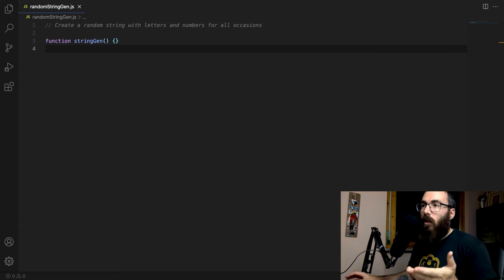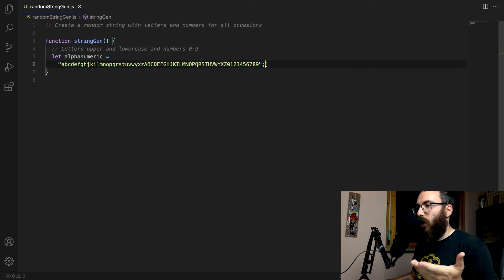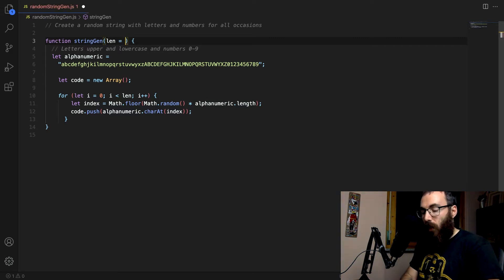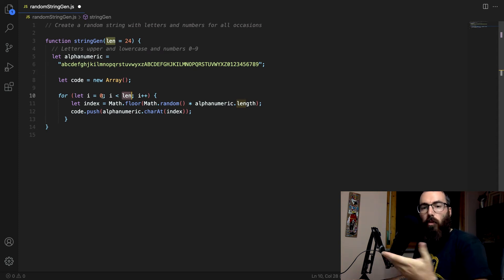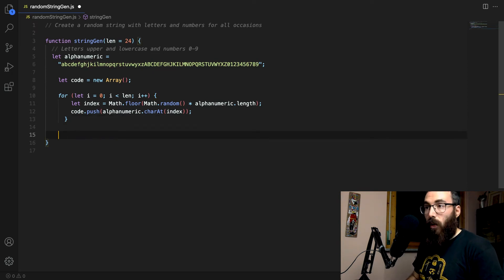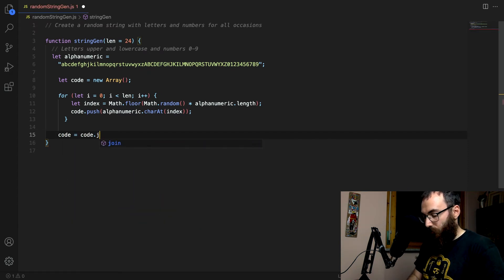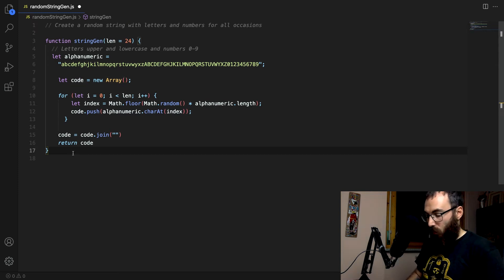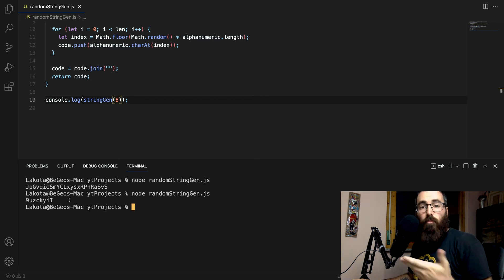Javascript Project for Beginners | Code a random strings generator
In this video of projects for beginners using Javascript, I will build a random string generator. A very easy but useful project for all the self-taught and full-stack developers who might want to build websites, web applications, or even software. You take a set of characters you want and scramble them, the final result is a string that doesn't make sense, but it is super useful when it comes to creating recovery links for passwords or emails. Create API keys for your users or smart links in your e-commerce website. As I said, tons of projects, use cases, and technologies use something as simple as this in their codebases.

What could you learn from something like this? First of all, become more familiar with the language, which is never a bad thing. Secondly, using the random library is always a good way to get into that randomness or genetic algorithm. Moreover, working with strings and lists and arrays, understanding what mutable and immutable objects are, can help you build solid foundations for your coding smartness, your skills, and the quality of your work.

This is just the first episode in this series, make sure to watch the others where I'll explore many other things, starting from beginners stuff, up to more pro and advanced projects. Build web applications and other cool stuff to put on your resume and get hired or noticed by tech companies.

Make sure to check them out as well as videos in between where I talk in a more 1-to-1 manner about what being a self-taught programmer is, what it takes to change career if it's worth it in 2021, and my struggles and lessons learned in this almost 2 years of programming.

Thank you very much for watching, I hope to see you again,

BeGeos,